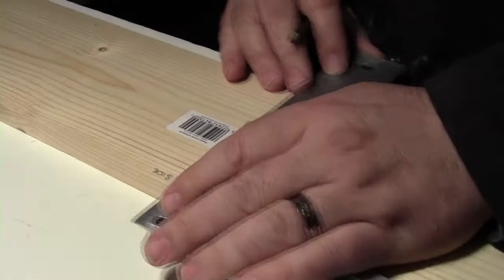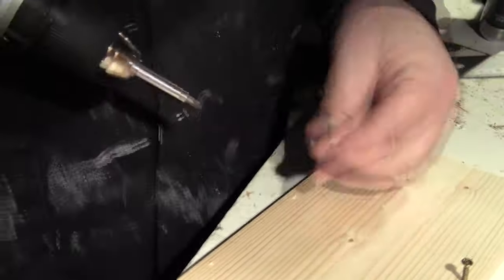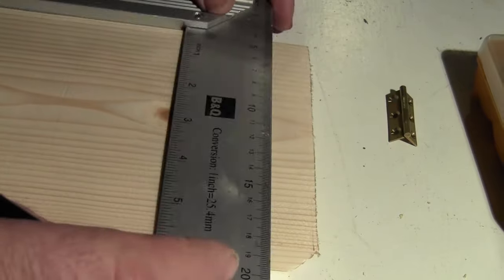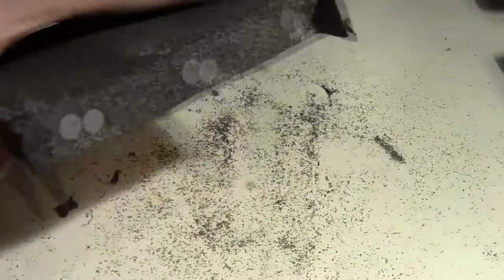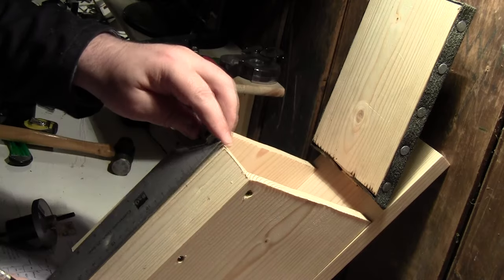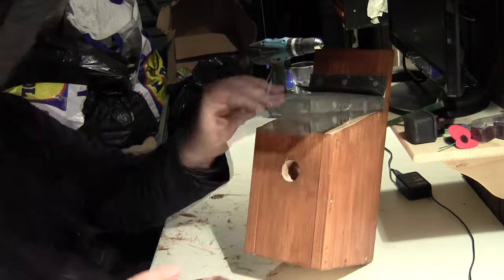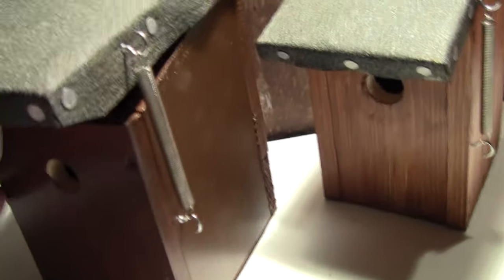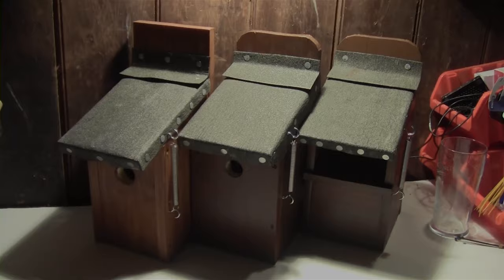Building A RSPB Birdhouse / Nesting Box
My first making video is based on the Royal Society for the Protection of Birds guidelines.

I used kiln dried pine that was not pressure treated. 18mm thick rather than 15mm which resulted in some fine tuning of the base and front panels. If you do use adhesives to hold wood together then best use water based such as PVA.

Suitable size holes for specific bird species can be found with some googling to find what is best for the birds in your area.